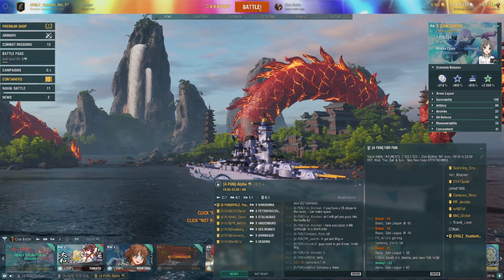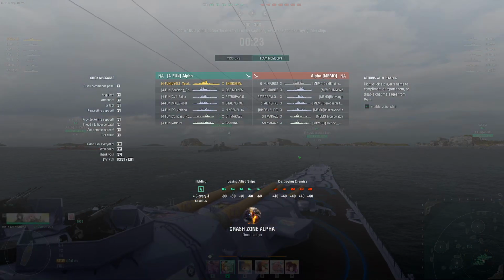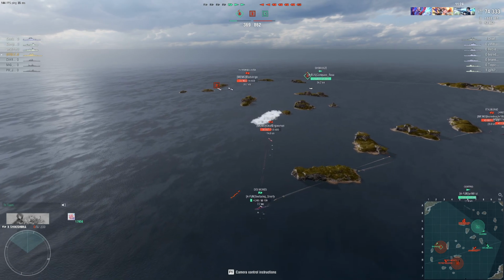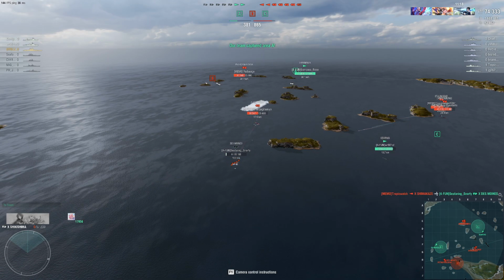World of Warships Clan Battle (Season 20) “Salamander”[4-FUN] vs [MEMO]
UYGLZ Music:
World of Warships: Season 20 Clan Battle UYGLZ Music "The Salamander Season" 5 Hour Long